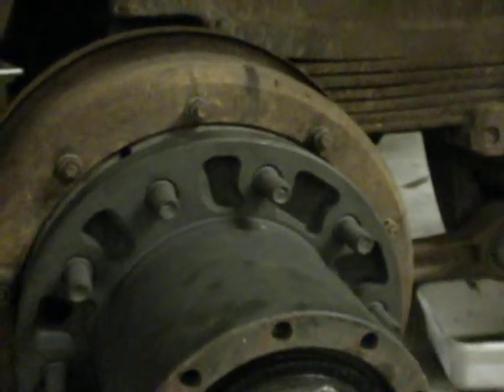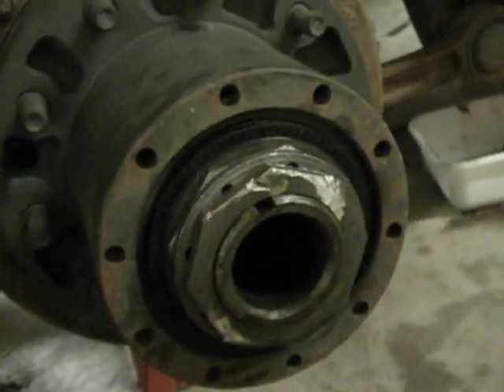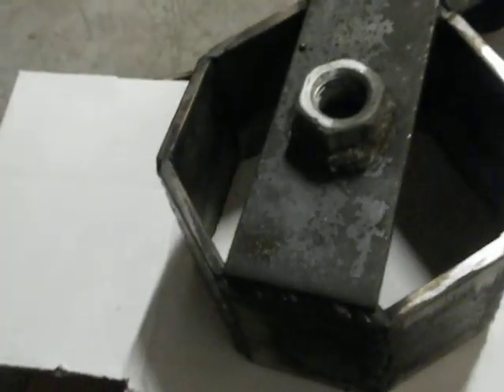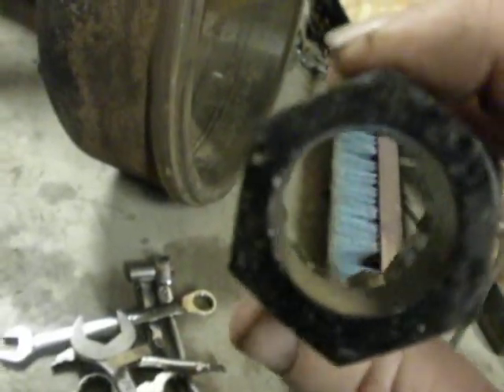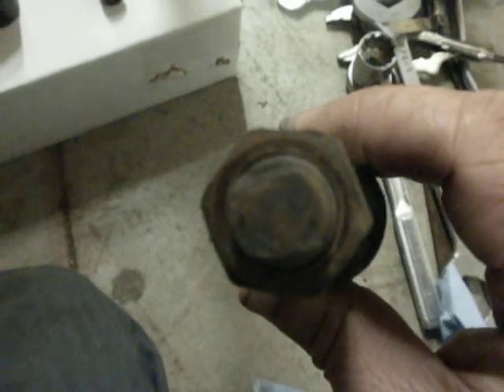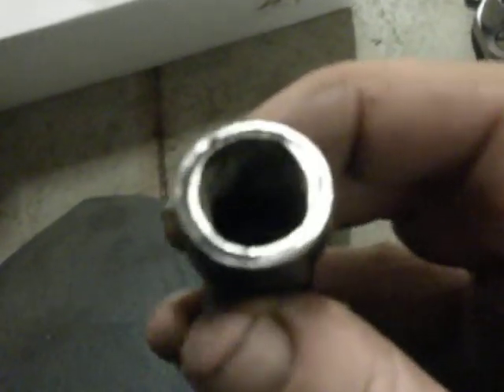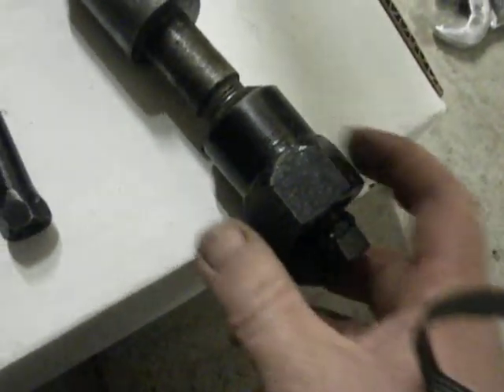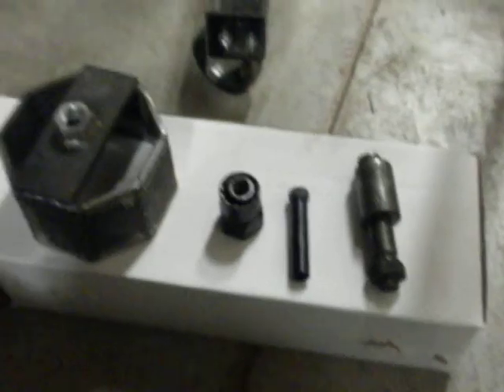Military Truck brake tools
Home made brake tools for a 5-ton military truck